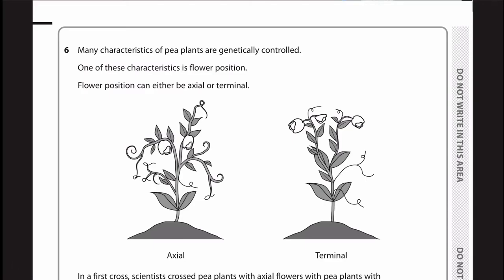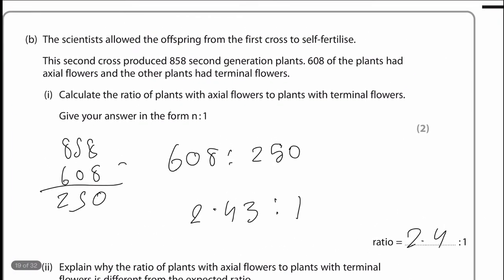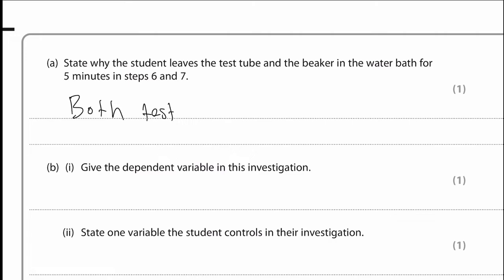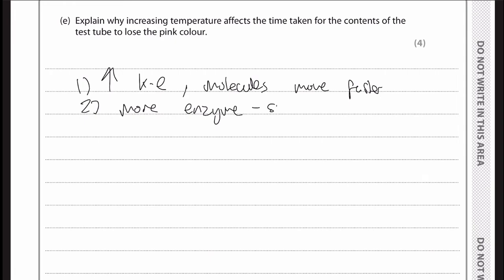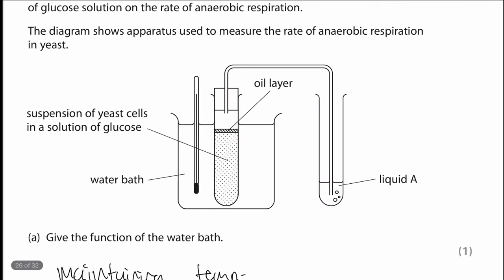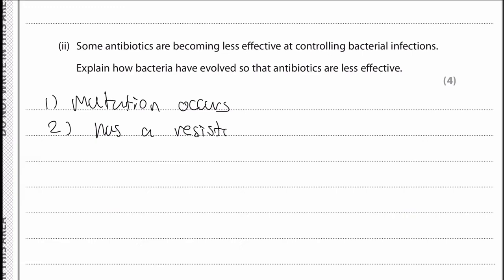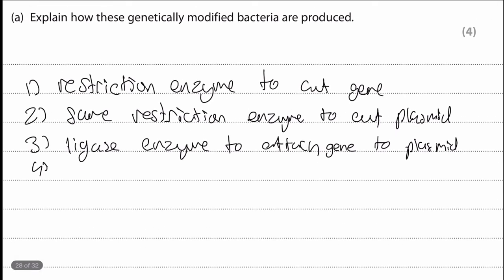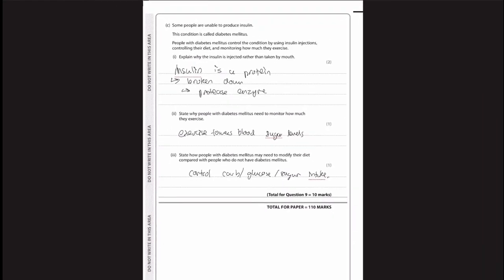[PART 3/3] Edexcel IGCSE 2023 Biology Paper 1 Walkthrough (4SD0/1B) (QP and MS included in desc)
This is a walkthrough of an Edexcel IGCSE past paper, specifically biology paper 1. The explanations may be very useful for exam technique and revision